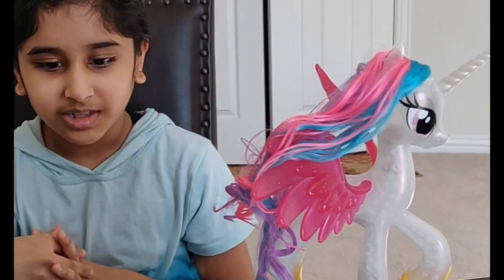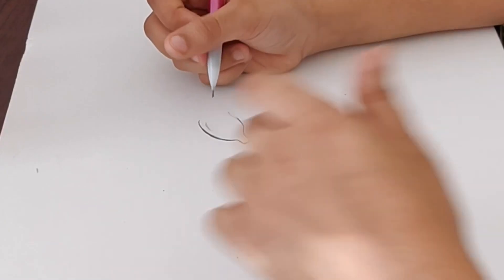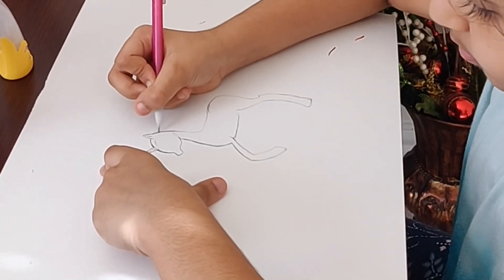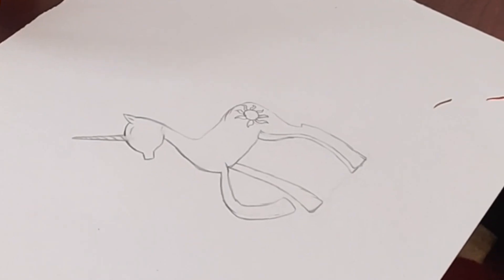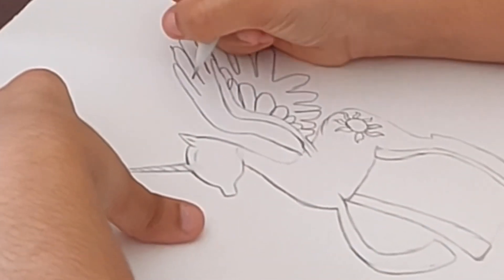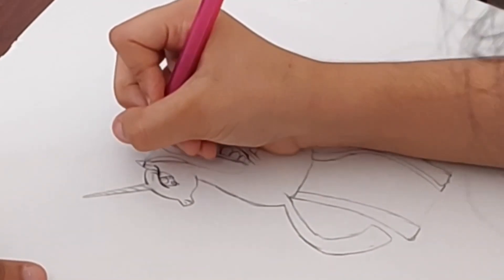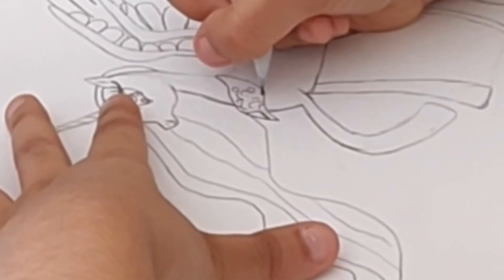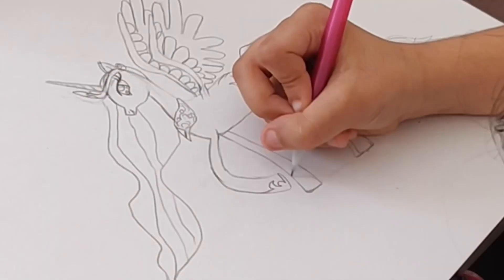How to Draw Princess Celestia - My Little Pony| Celestia is best Princess| Part 2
This is Part 2 from the last video-  Learn how to draw this beautiful Princess Celestia step by step from My Little Pony. She is an Anicorn, which means she has a unicorn horn and Pegasus wings.